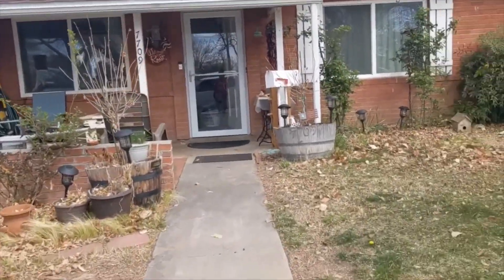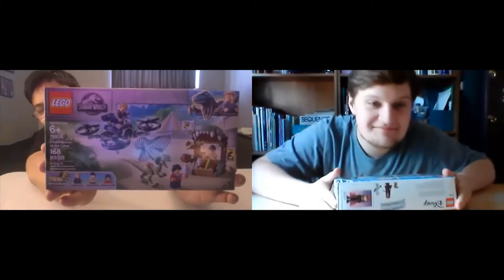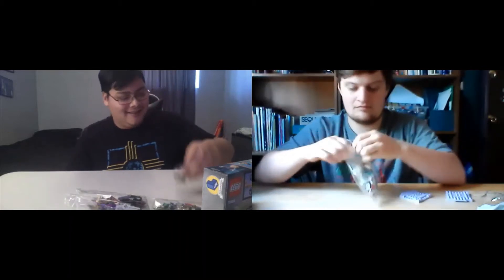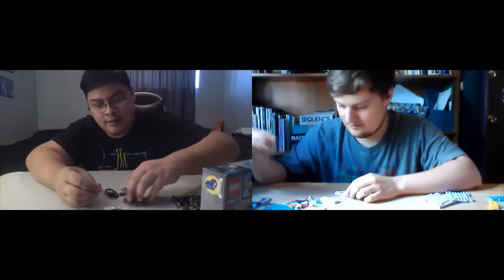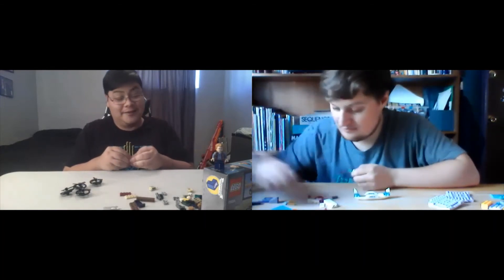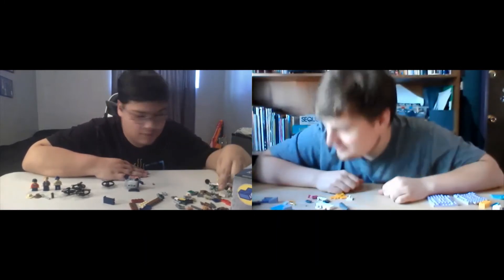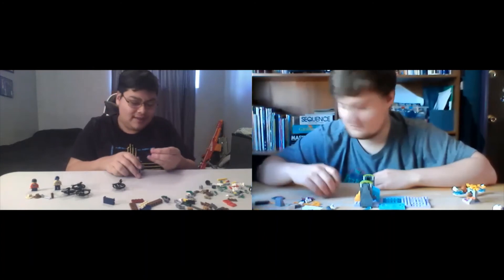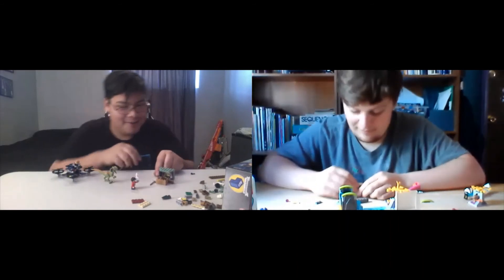Lego build challenge 2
Jeremiah's Place NM - Facebook
Jeremiahsplace29 - instagram